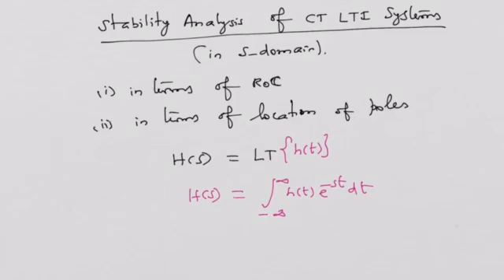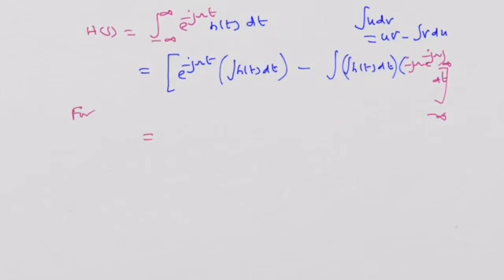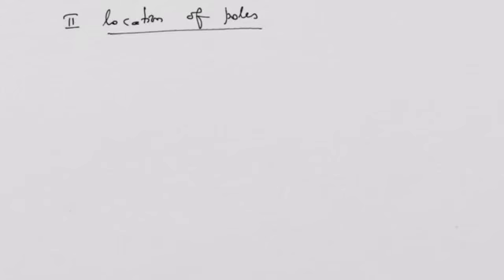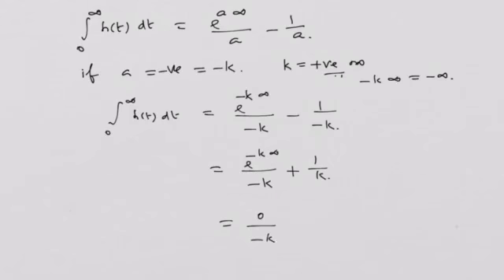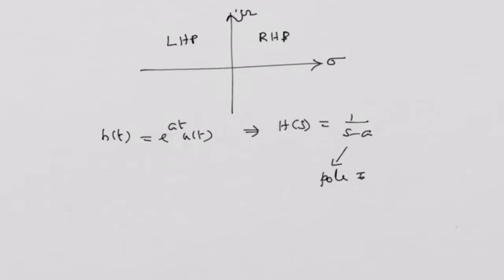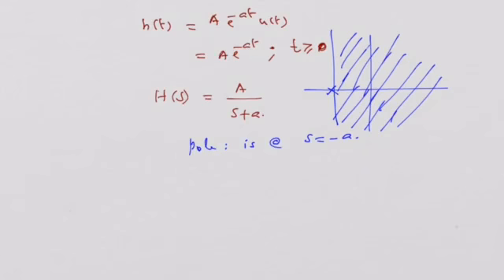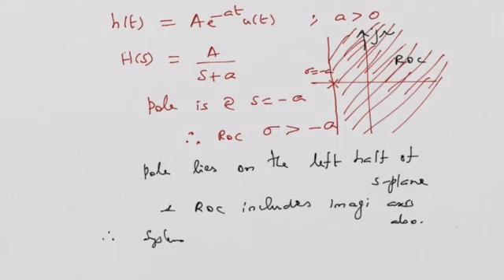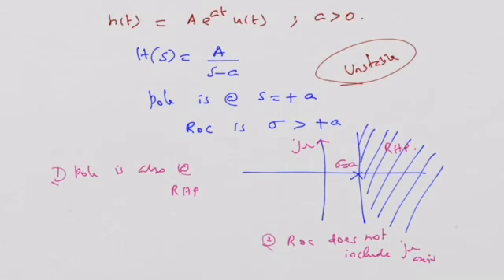Stability analysis of C T systems using RoC and location of poles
Stability analysis of C T LTI systems using the condition for RoC and the location of poles
Stability analysis of CT LTI  causal system and non causal systems require the analysis of RoC and the location of poles in the s plane
A detailed analysis is carried out in this video lecture
Happy learning !!!